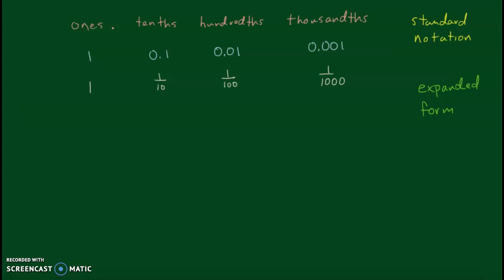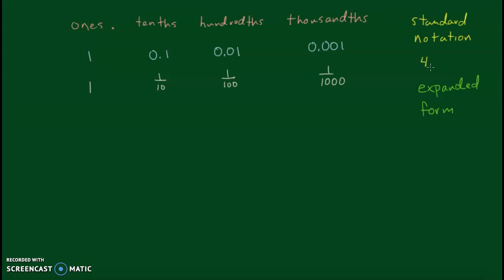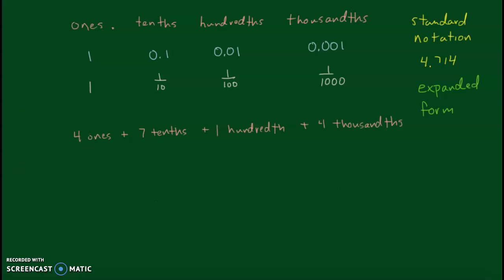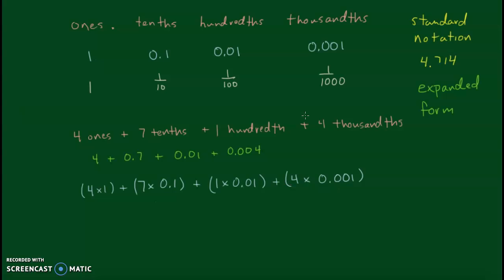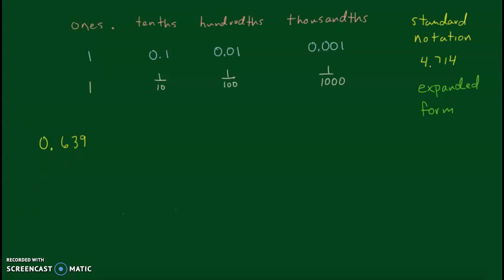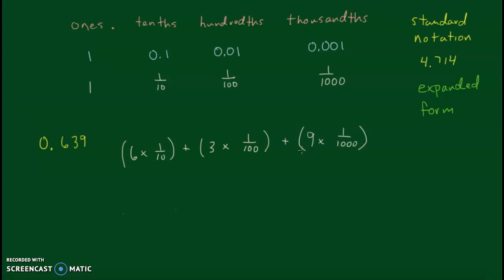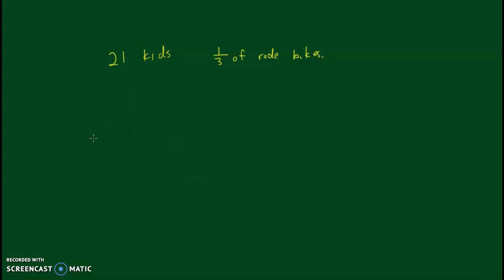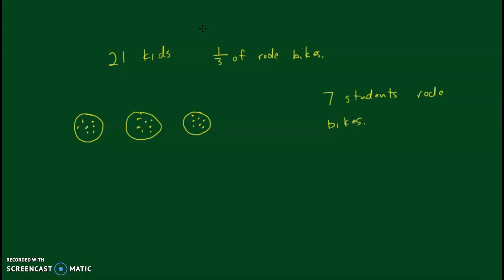4.3 Representing Decimals in Expanded Form